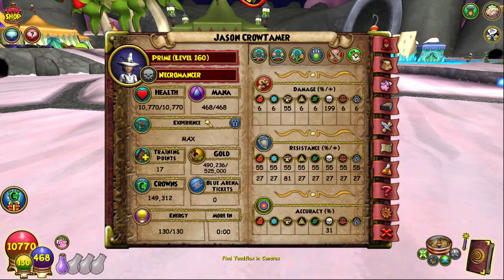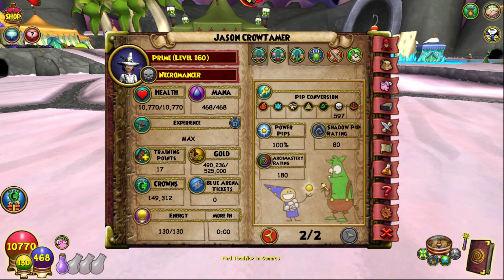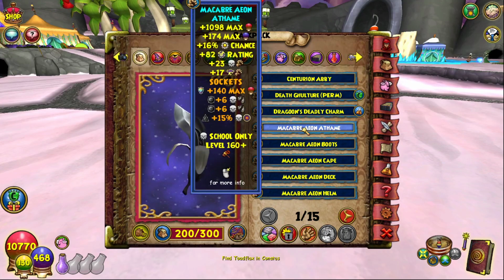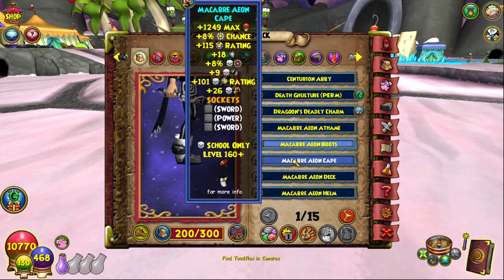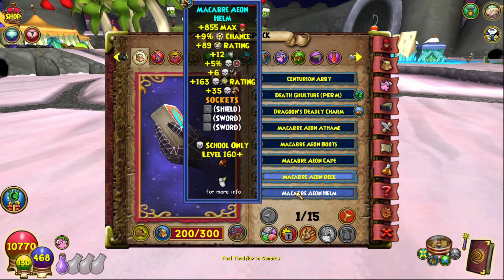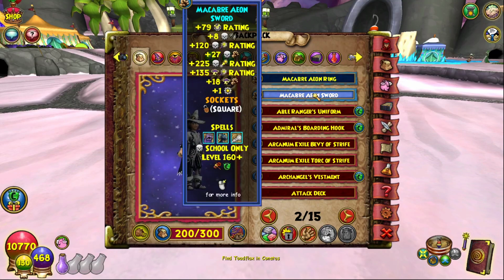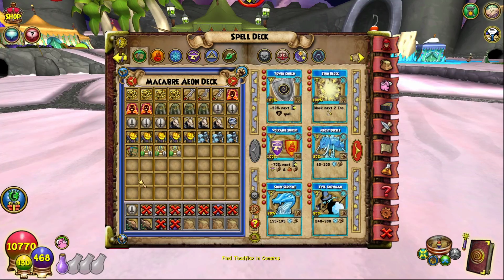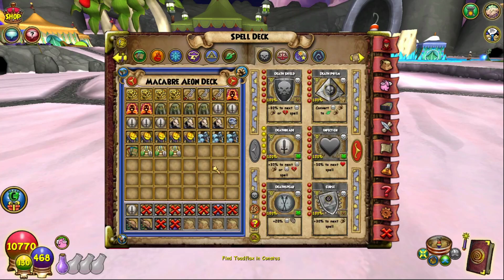Wizard101 Lvl 160 Death Gear Setup | Novus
Hello everyone! Today we go over my lvl 160 maxed death wizard's setup. For more information on the gear please watch the maxed gear video!